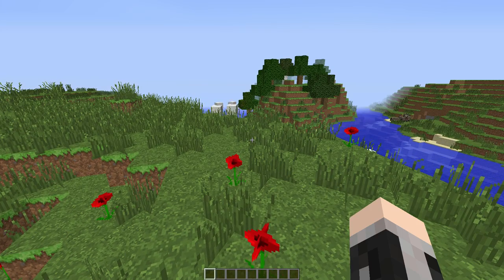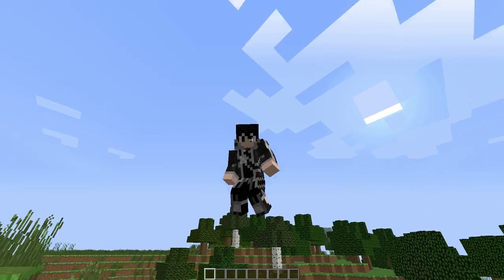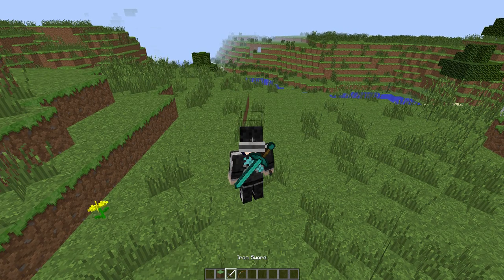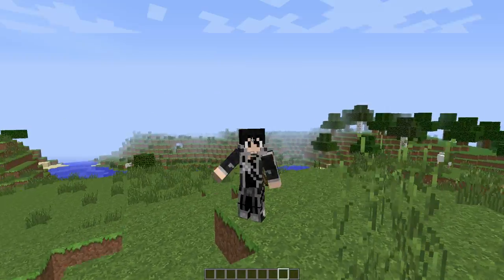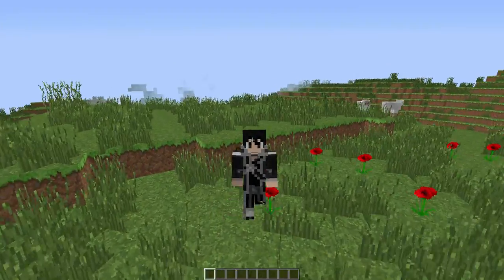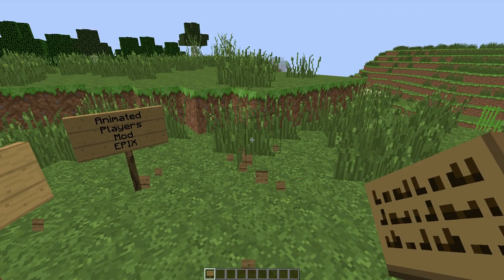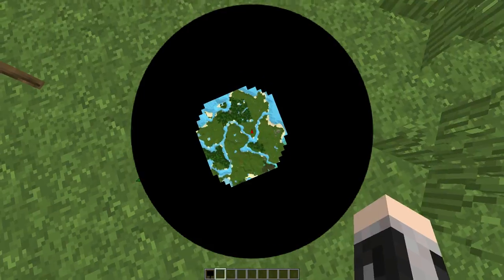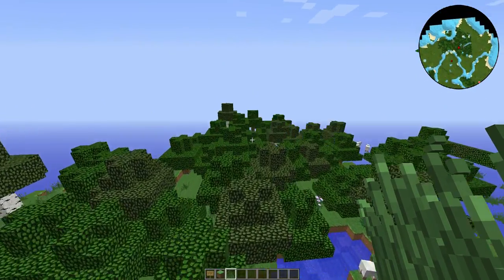minecraft - Mod Review Animated Players, MapWriter, And Back Tools Ep.1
Me just playing with some awesome mods!!!

wanna download some of these mods, check out this awesome
website which just has a million mods!